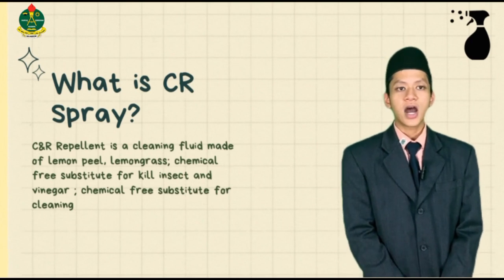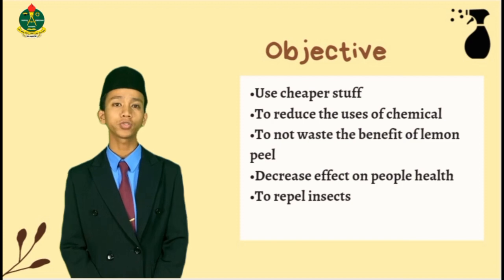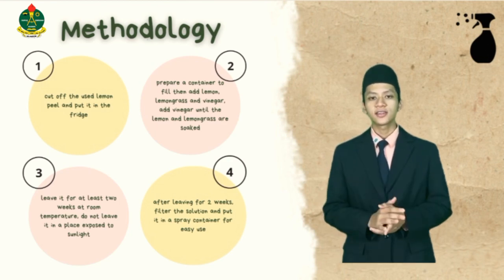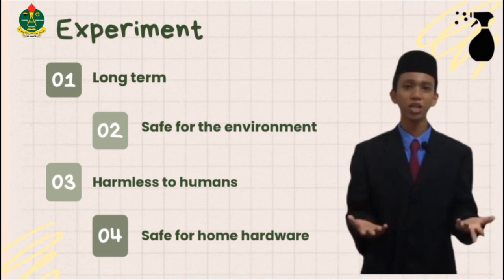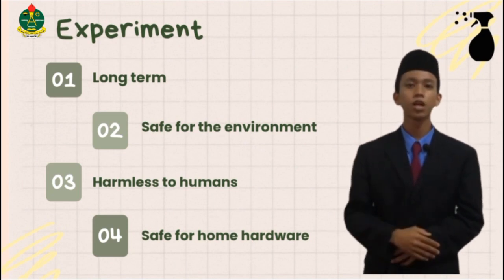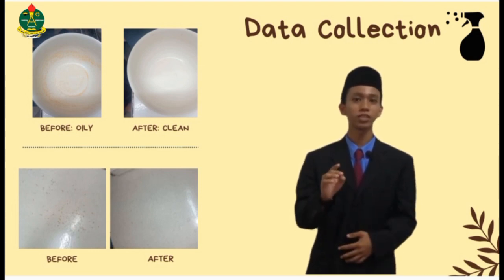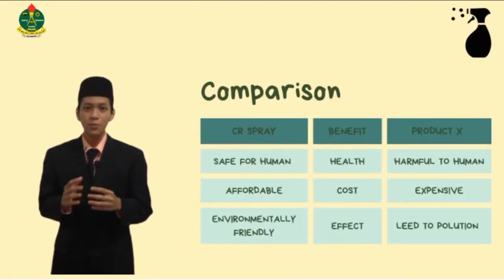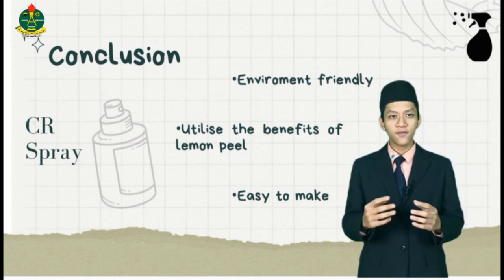i- SPiKE 2023 : CR SPRAY ( SMK TAMAN SELAYANG )